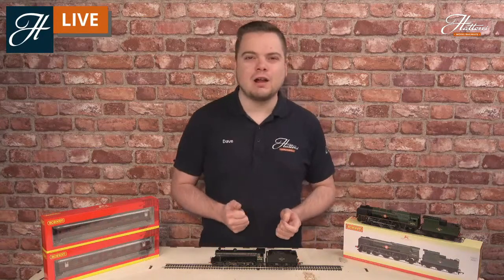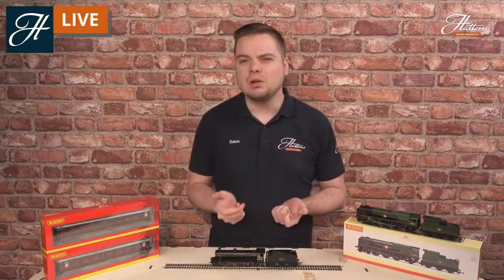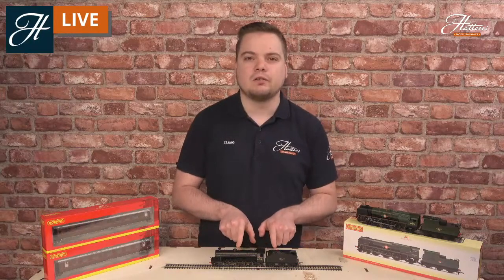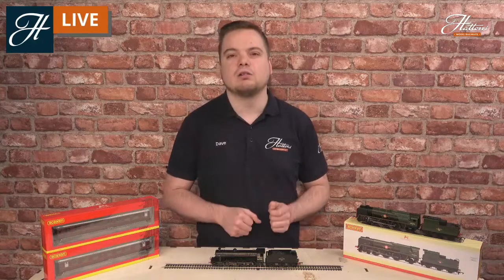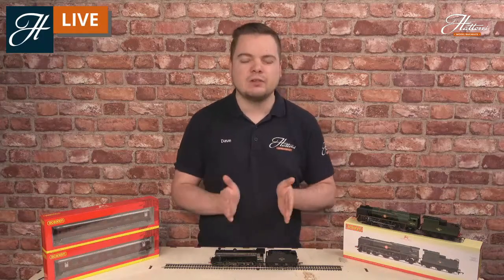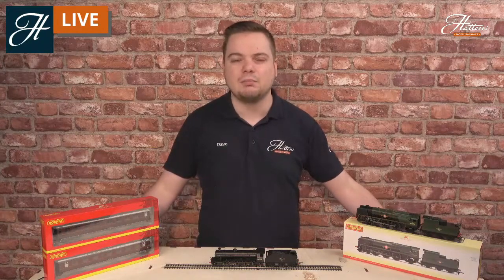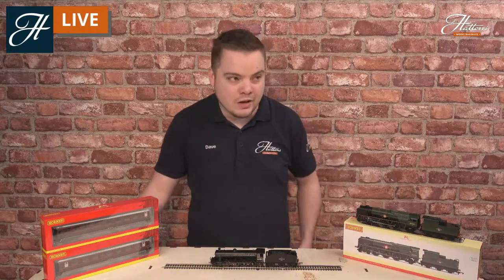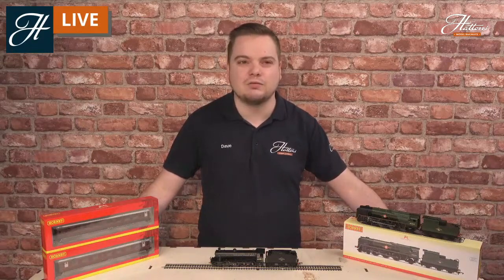Your Model News - OO gauge BR transition era updates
Join us live for all the latest news for modellers of the 1960s era! Featuring project updates, bargain highlights, suggested top products and more